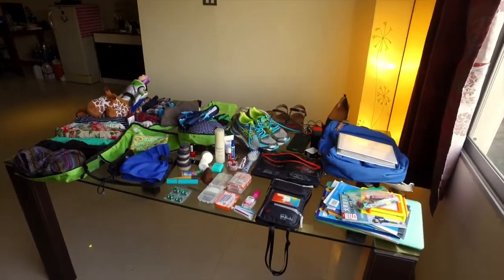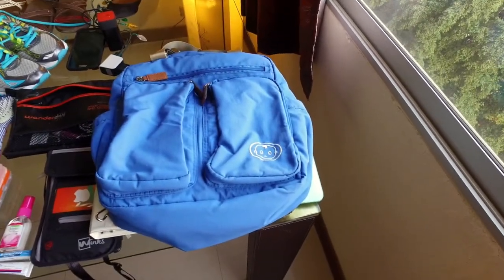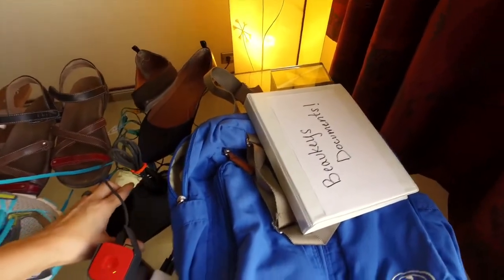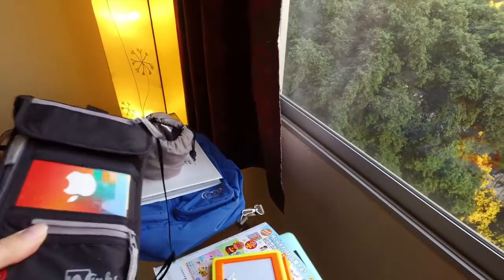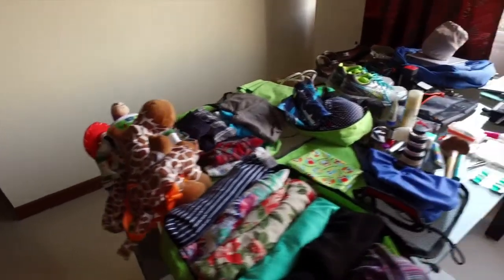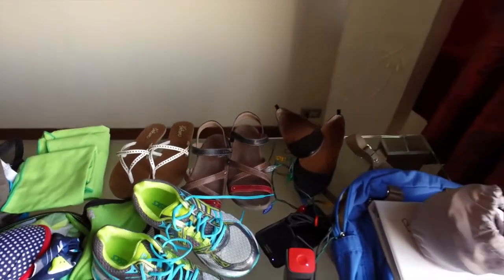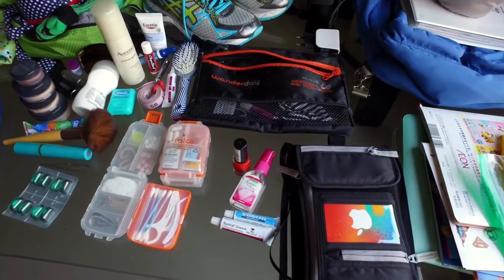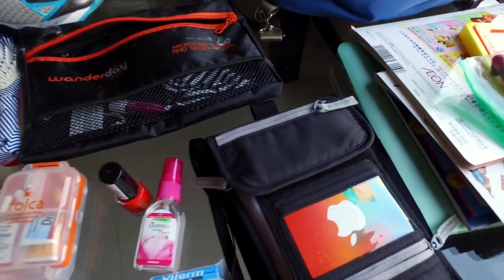Digital Nomad Family Packlist - Mom & Kid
In part two of the series, Sarah takes you through the last two packs that The Luxpats carry on their journey.

An itemized packlist and their Cardinal Rules of a Nomad Family Pack List can be found on their blog

The Luxpats are a digital nomad family who write about building a location independent business, family travel, and gear for digital nomads.